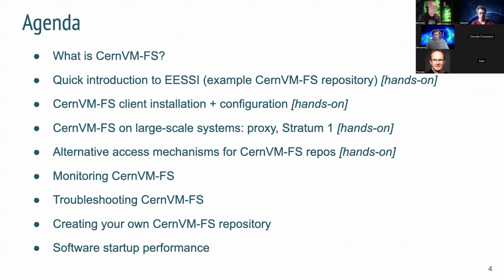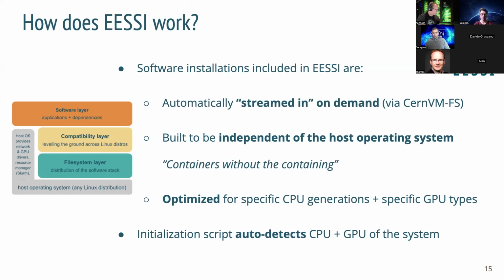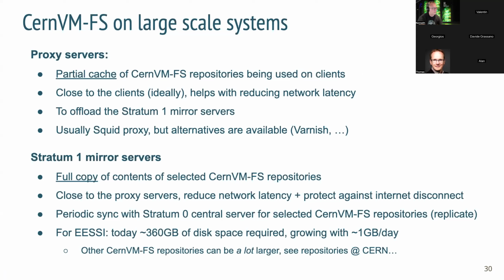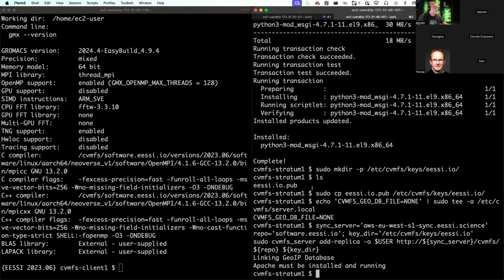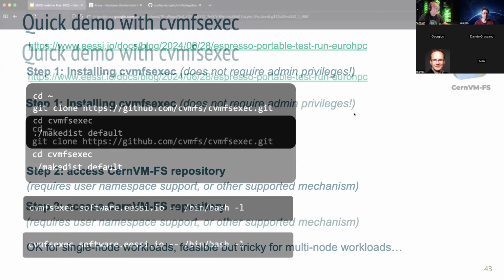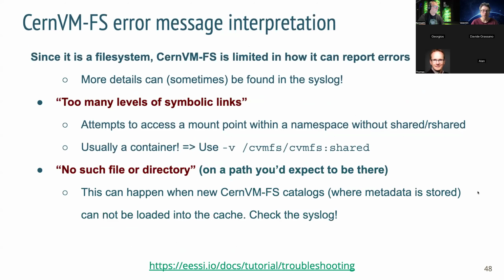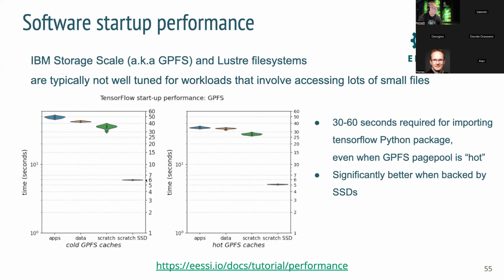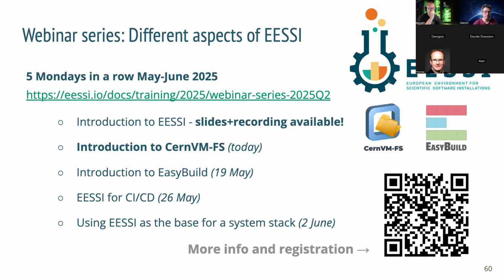"Introduction to CernVM-FS" webinar (12 May 2025)